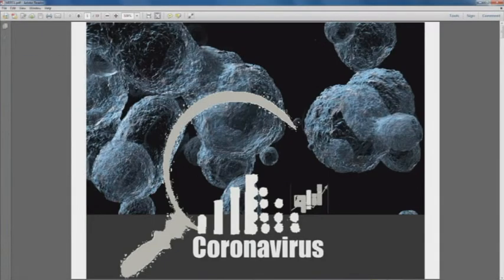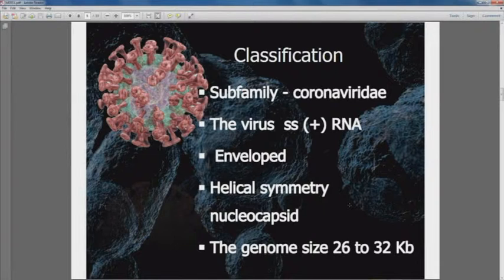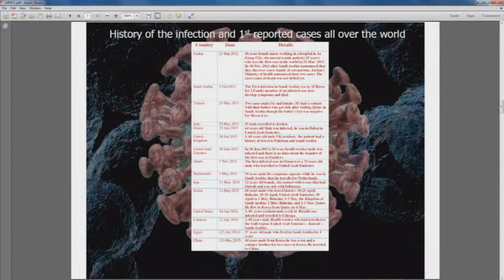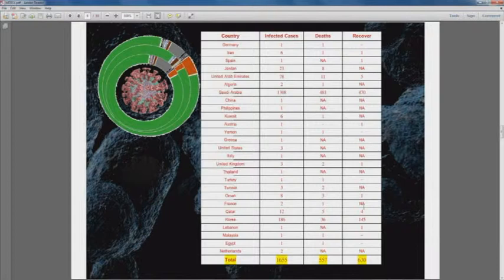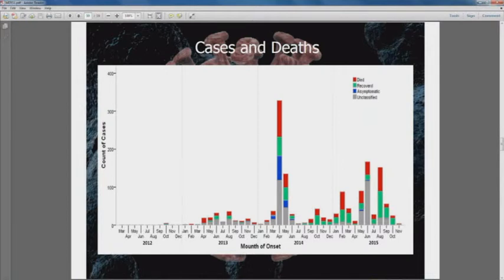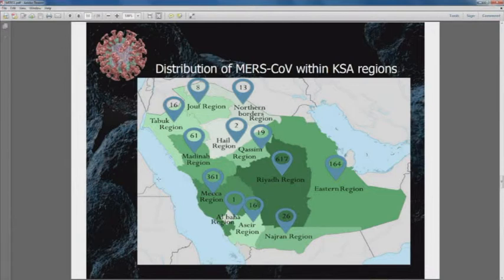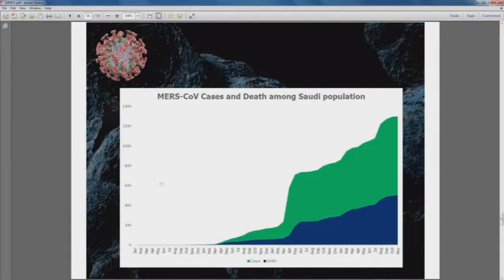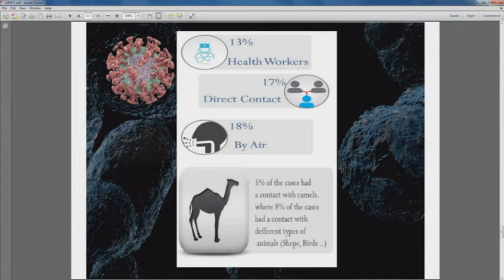Dr - Ilham Qattan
محاضرة